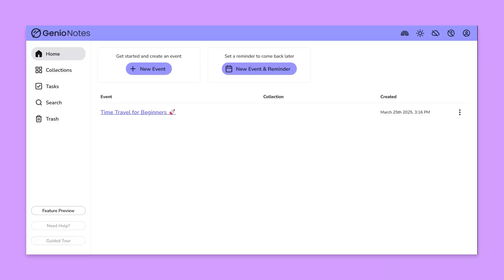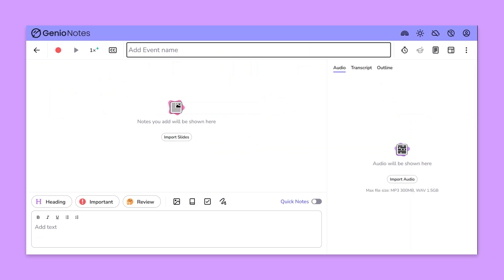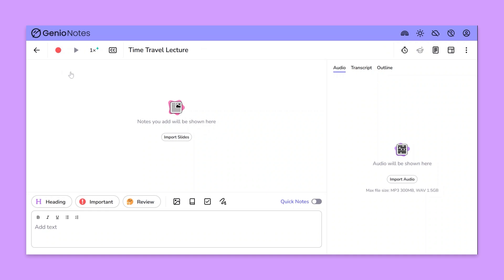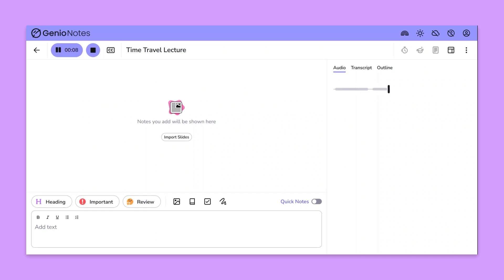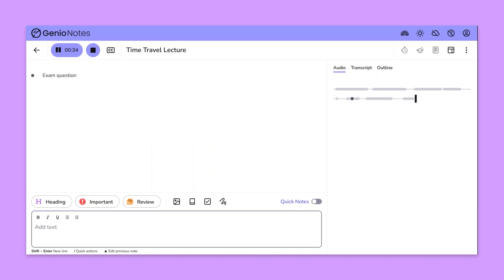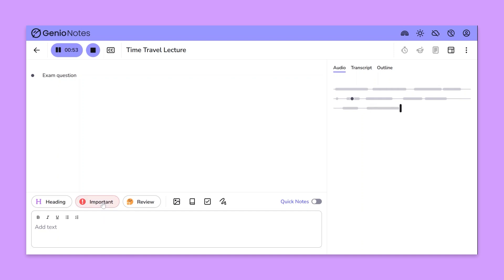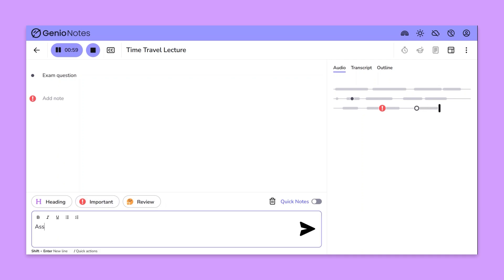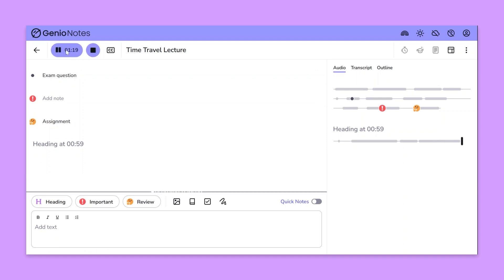How to record in person lectures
Here's how to record your in person lectures using Genio Notes!